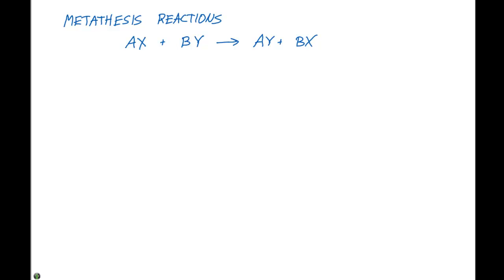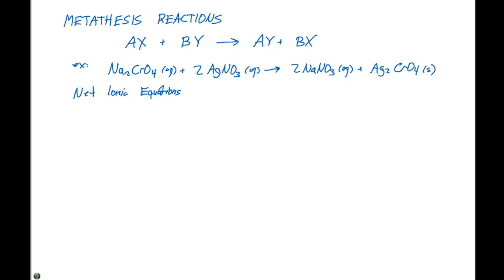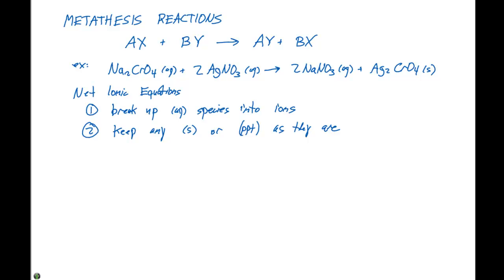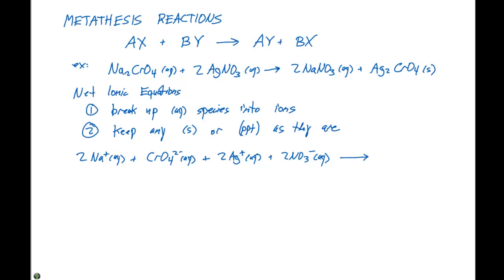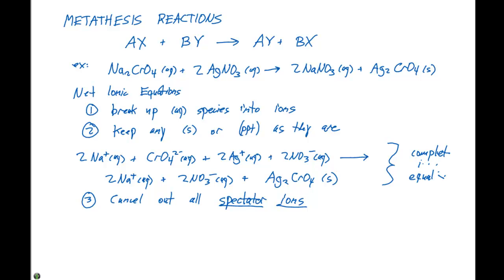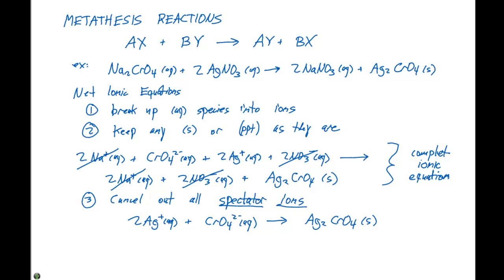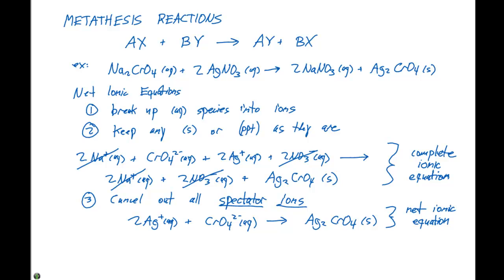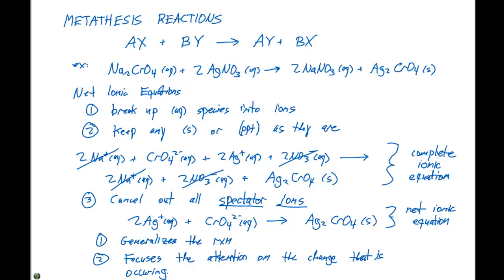4.2 Metathesis and Net Ionic Equations